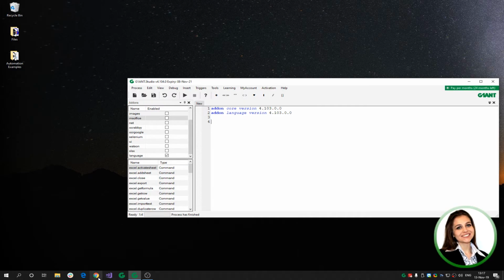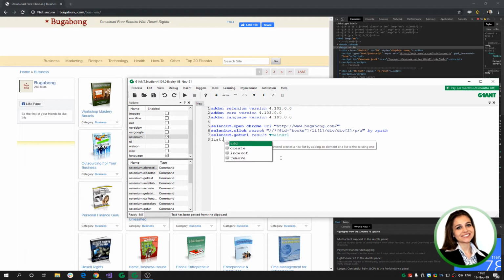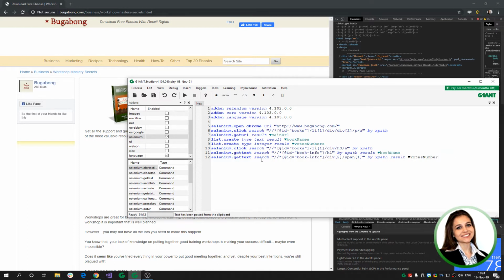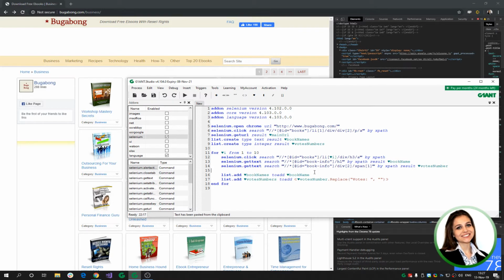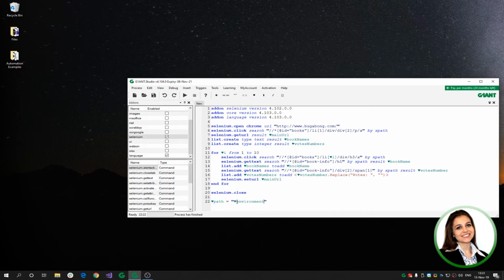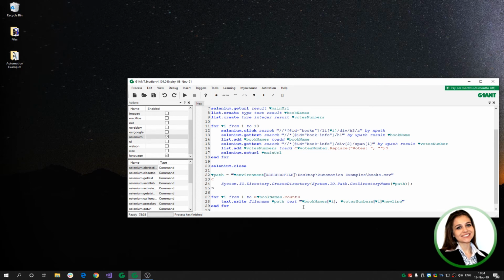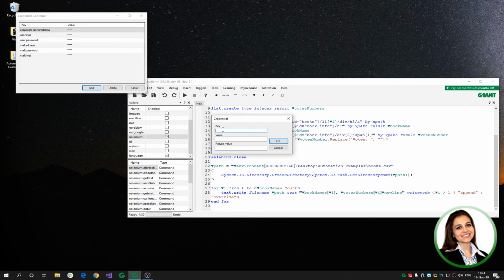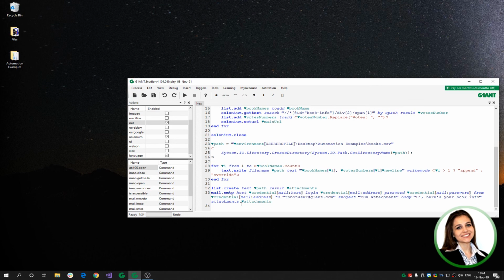Sending Emails with Attachments: Automation Demo + Tutorial | G1ANT RPA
📧 Sending Emails with Attachments - Automation Demo + Tutorial Using G1ANT RPA 🤖

Tired of manually sending emails with attachments? Let G1ANT RPA do the work for you! In this demo and tutorial, we’ll show you how to use G1ANT.Studio to automate the process of sending emails with attachments, saving you time and reducing repetitive work.

🔍 What You’ll Learn:

How G1ANT Automates Email Sending:

Watch a step-by-step demo on how to create a robot that automatically composes emails, attaches files, and sends them to your recipients without manual input.

Creating Robots with G1ANT.Studio:
Learn how to build a robot that handles your repetitive email tasks, including selecting attachments and managing email lists.

Key Benefits of Using G1ANT for Email Automation:
Automating email sending saves time, ensures accuracy, and allows you to focus on more critical tasks while the robot handles routine email tasks.

💼 Why Use G1ANT RPA?

Complete Automation: Robots can send emails just like humans, attaching files and managing email lists with ease.

Save Time & Improve Accuracy: No more manual errors when sending important documents.

User-Friendly Platform: G1ANT.Studio allows you to automate any task, even if you have no coding experience.

🚀 Ready to Automate Your Email Tasks?

Business professionals looking to automate email tasks.
IT teams and developers exploring RPA solutions for managing communication.
Anyone who frequently sends emails with attachments and wants a faster, more efficient way to do so.

Join us and learn how G1ANT can help you automate routine email tasks, making your life easier! 🌟

🚀 Start automating your email sending process today with G1ANT RPA! 🚀